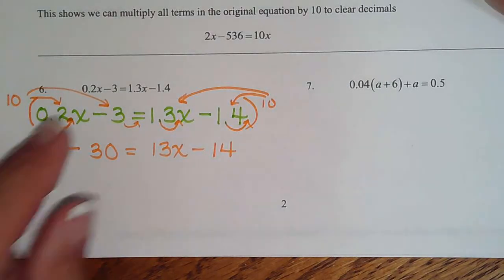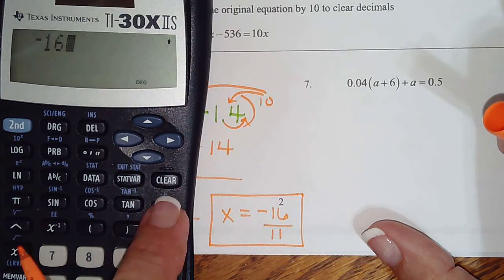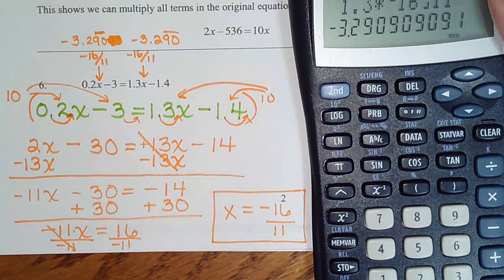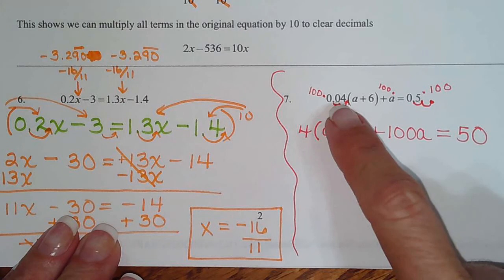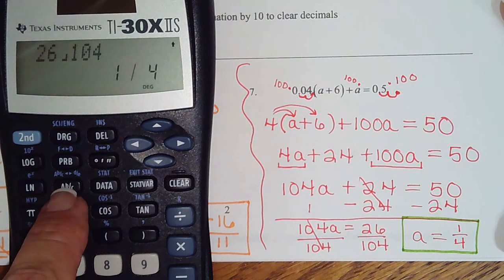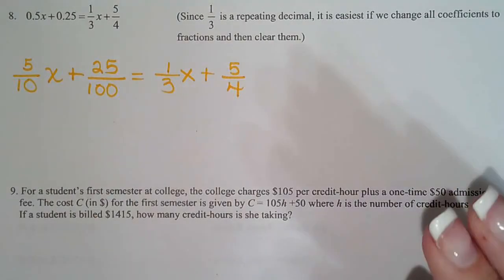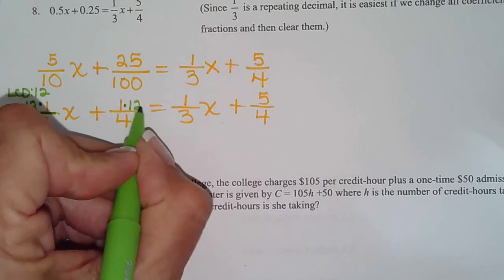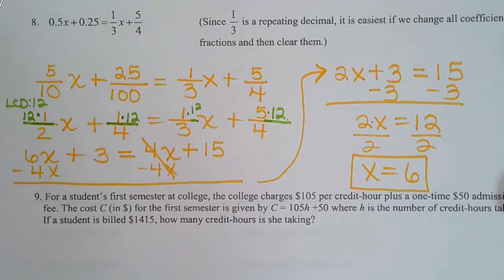Section 1.1, pages 2 - 3 #6 - 8